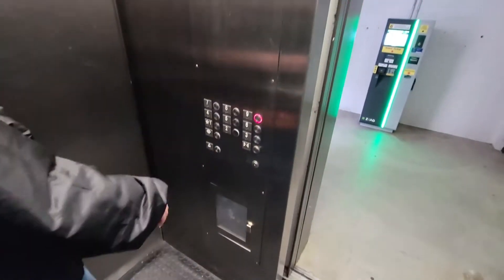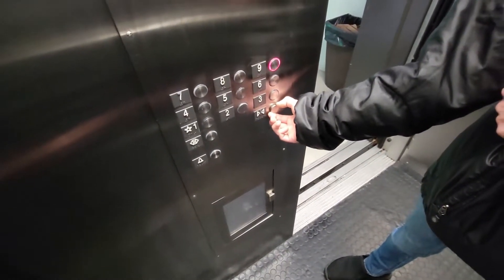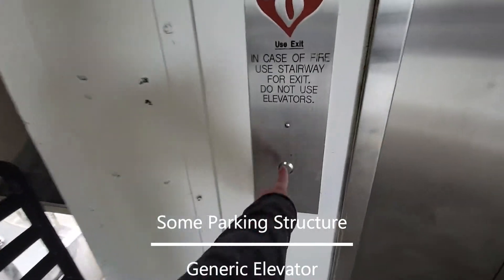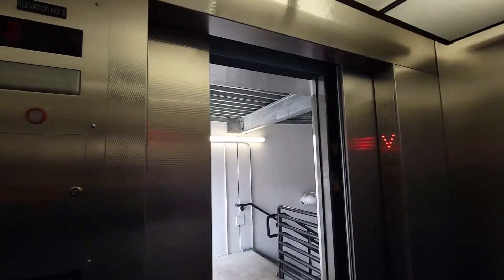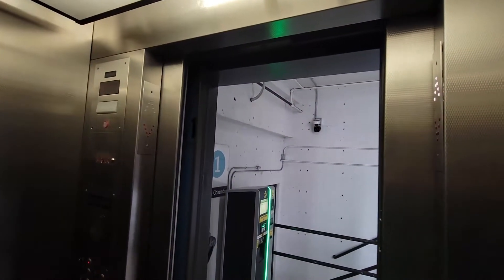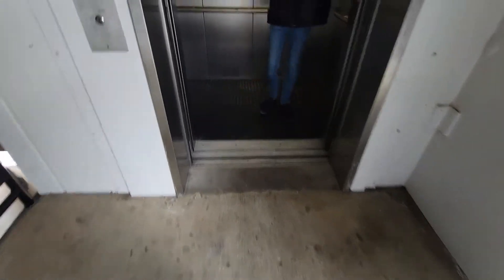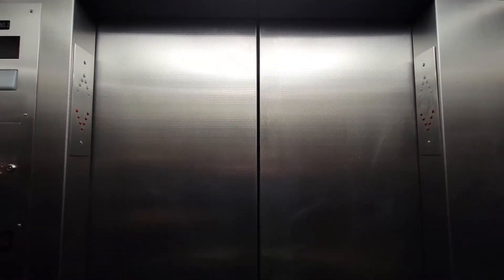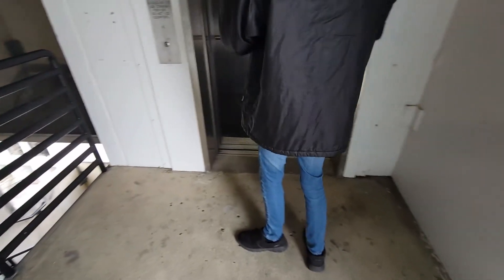OTIS Traction And A Skydraulic Elevators! | A Parking Structure | Portland, OR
Taken 02/20/2022

Here is a two-in-one video of two elevators in a parking deck in downtown Portland. The first elevator, which is an OTIS Series 2, was rather basic and nothing too exciting. It had the "sticky" buttons though!

As for the second elevator, it's a different story. To start off, it wasn't even an OTIS, and it was innovated sometime in the late 2010s if I had to guess. I'm unsure of who installed this originally, but regardless, this is a 9 STORY HYDRAULIC! I was NOT expecting this to be hydro when I first rode it. Before we left, we found the machine room (which was locked), and took a listen. Sure enough, it was DRY POWERED! It was such an unexpected discovery! I'm unsure if anyone else has filmed this before. If only the fan was off, we would've been able to hear the motor.

Elevator Information:

Elevator 1:
Installed: Late '90s or early 2000s?
Capacity: 3500 LBs | 1587 kg | 15 persons
Speed: 500 FPM

Motor/Drive Type: Overhead Traction
Fixtures (Original): Series 2
Fixtures (Modernized): N/A

Door Configuration: Single slide side opening
Sets of Doors: 1

Floors Served: 9

Modernized: N/A

Elevator 2:
Installed: '80s or '90s
Speed: 350 FPM

Motor/Drive Type: Hydraulic
Pump Type: Dry-powered
Piston Type: Inground

Fixtures (Original): Unknown
Fixtures (Modernized): Innovation Bruiser

Floors Served: 9

Modernized: Late 2010s?